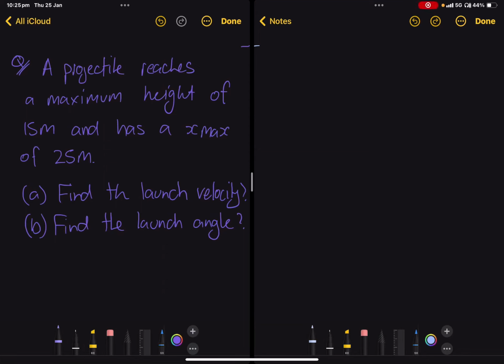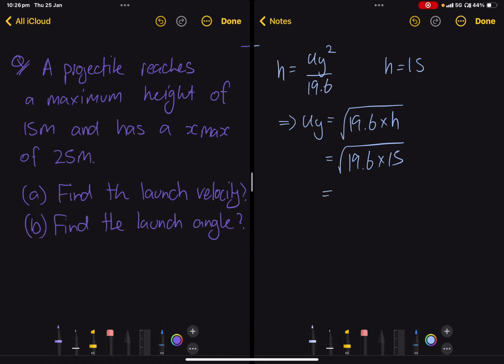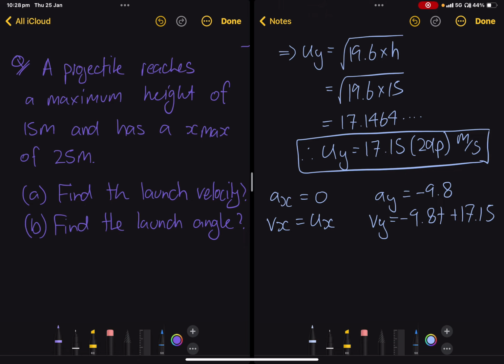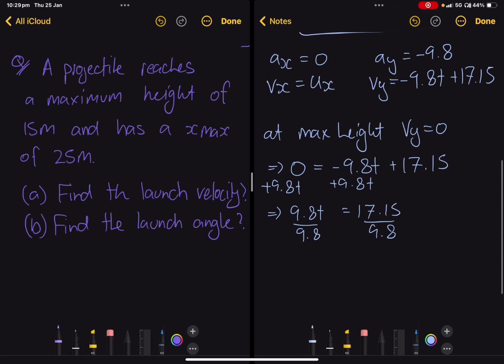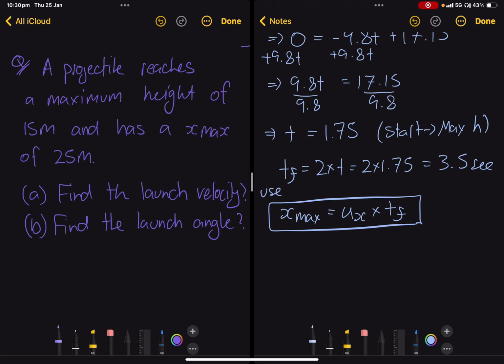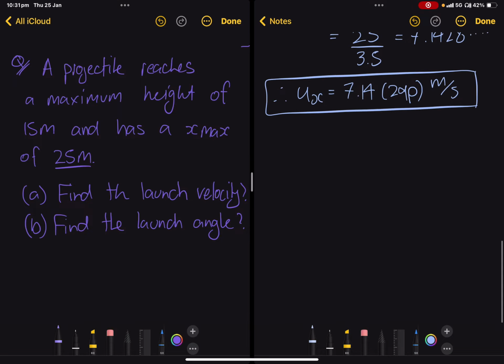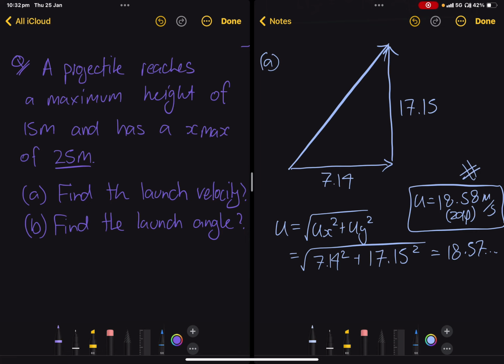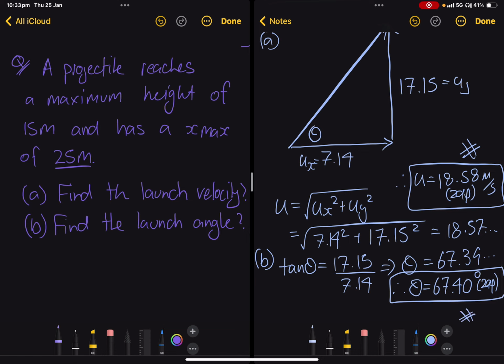Module 5 Advanced Mechanics Set3 Q4 Investigating projectile motion